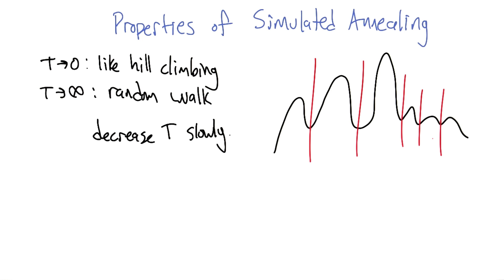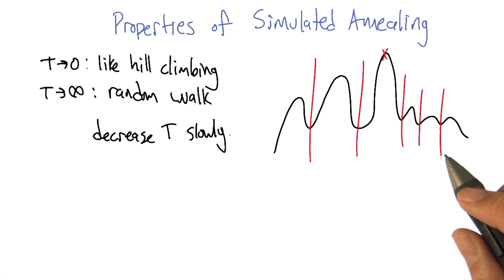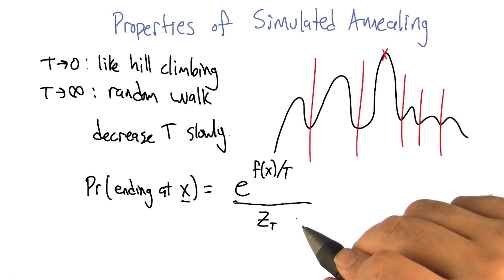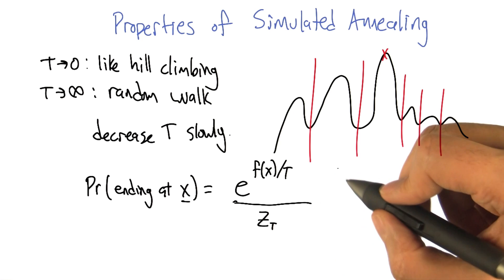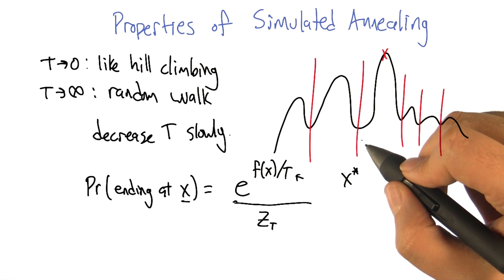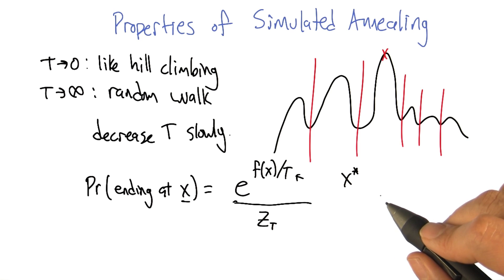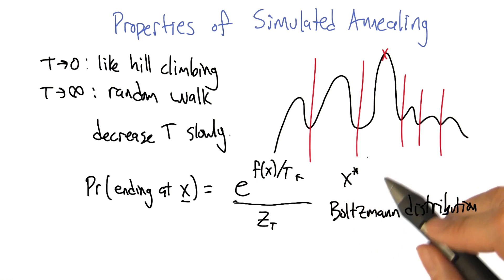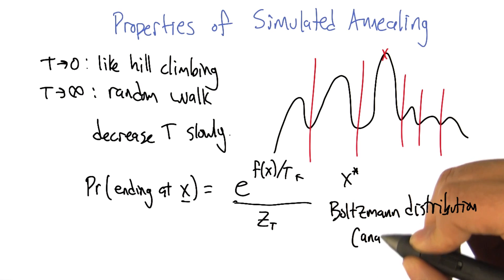Properties of Simulated Annealing - Georgia Tech - Machine Learning